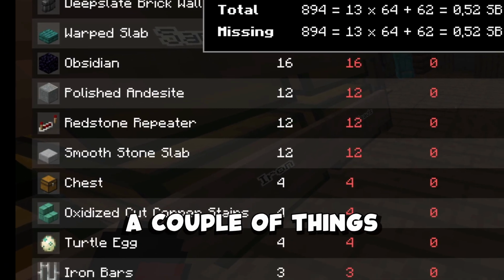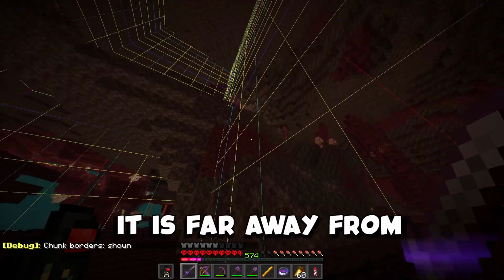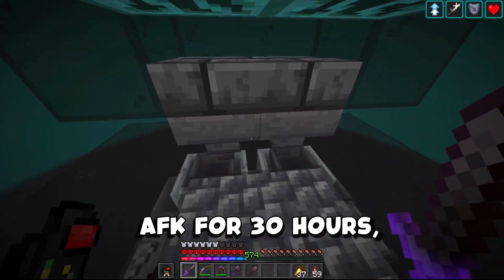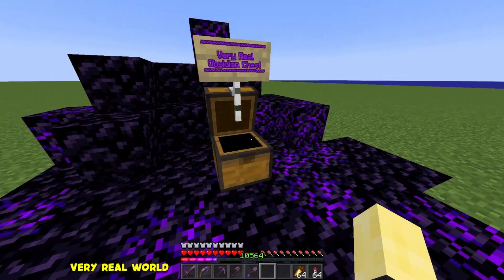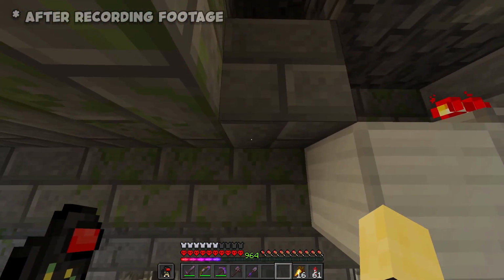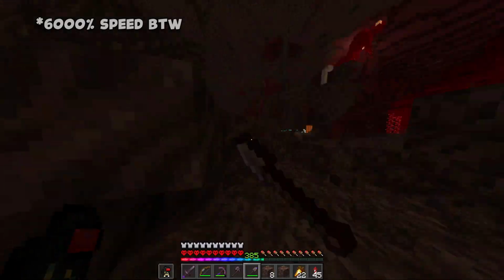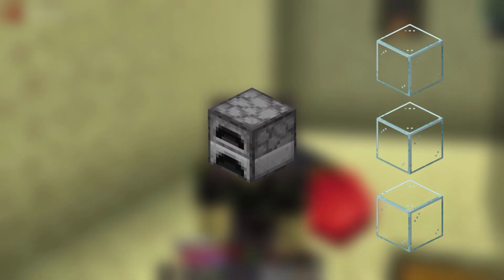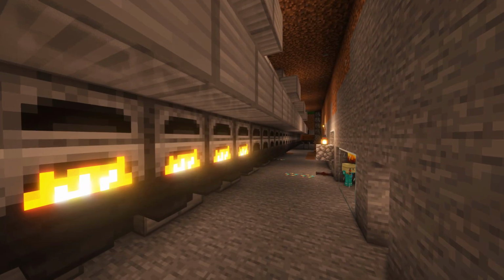I Built the WORLDS LONGEST Beacon in Hardcore Minecraft (#6)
In todays episode we set out to set a world record for the worlds longest beacon. In order to achieve this we built many different farms including a wither skeleton farm from IanXoFour. This was all done in hardcore

Chapters:
0:00 Intro
00:15 Main Video P1
09:39 Channel Update
10:40 Main Video P2
12:57 Cinematic Reveal

Experience Level Dip Explanation (unlisted so I get no gain from this)

Series Inspired by: @wunba